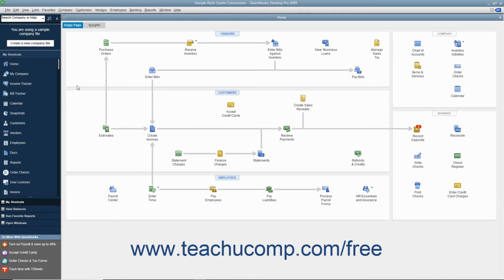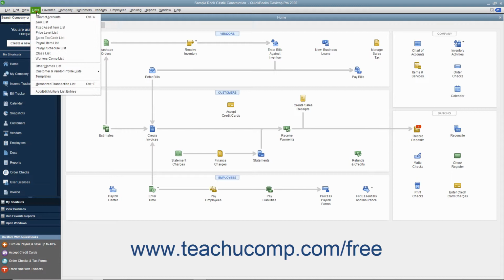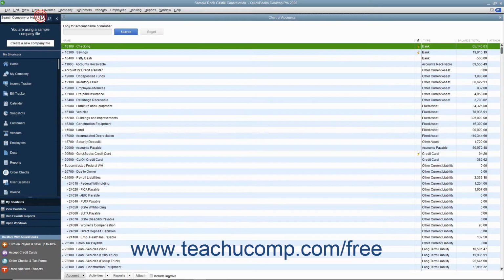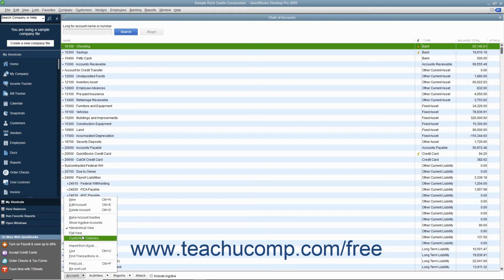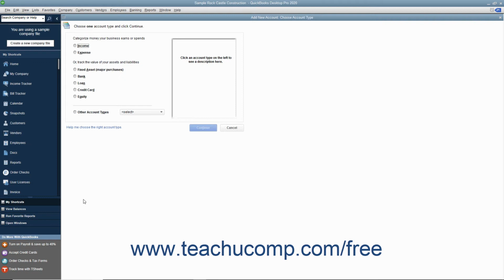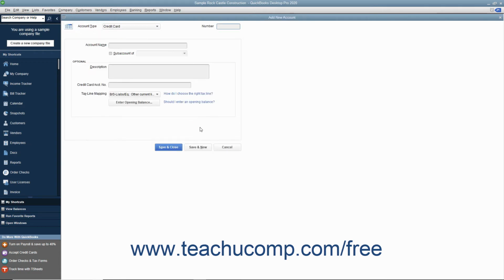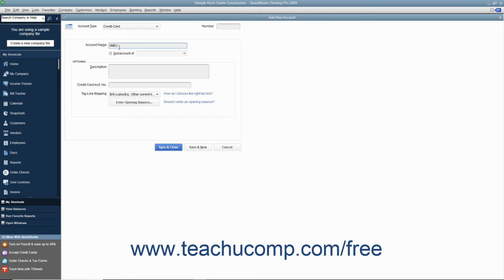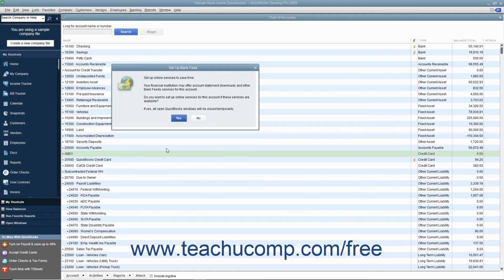QuickBooks Desktop Pro 2020 Tutorial Creating Credit Card Accounts Intuit Training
FREE Course! Learn about Creating Credit Card Accounts in QuickBooks Desktop Pro 2020 A clip from Mastering QuickBooks Made Easy. - the most comprehensive QuickBooks tutorial available. Visit us today!